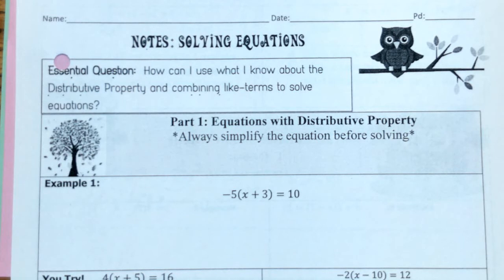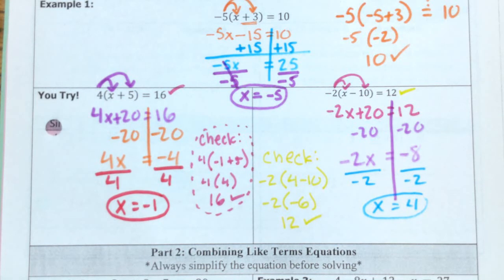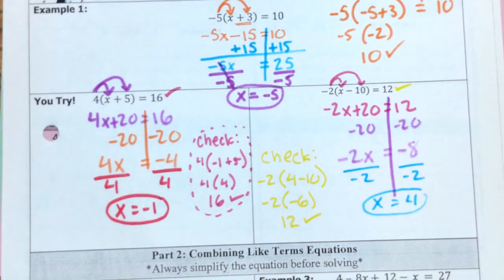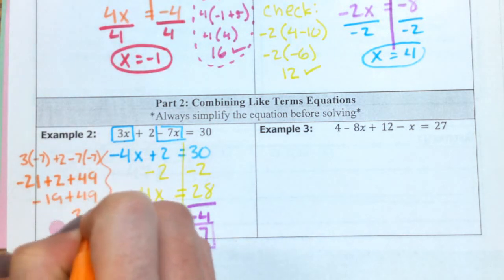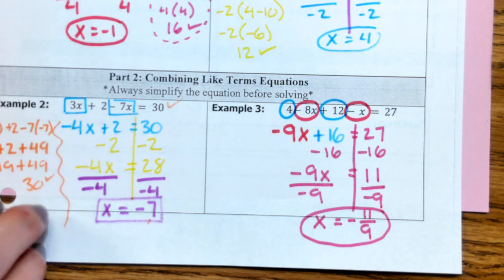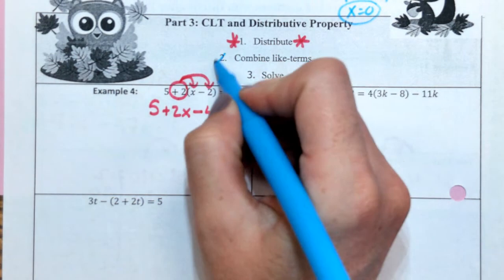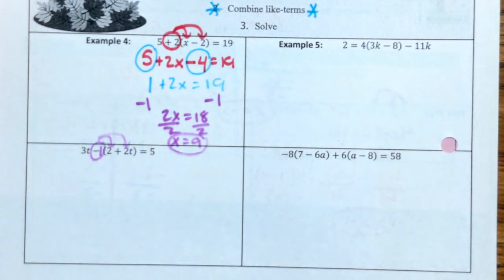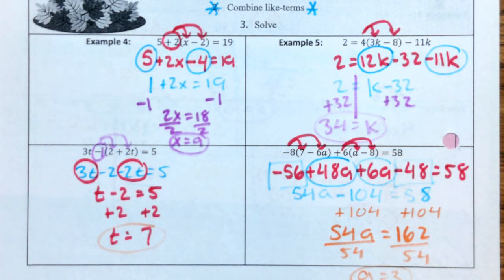Solving equations with Distributive Property and Combining Like Terms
Mates from Math 7 Honors at Mark Twain Middle School